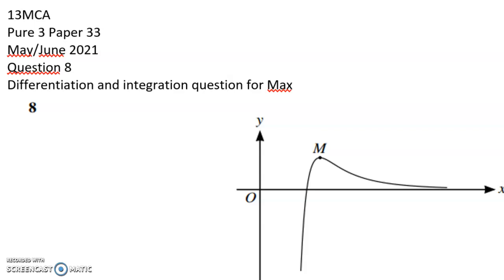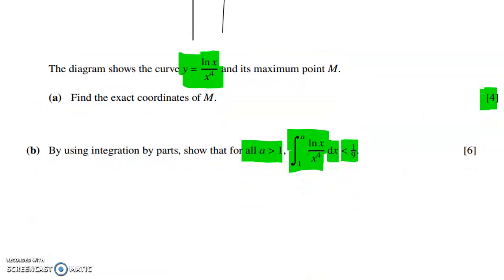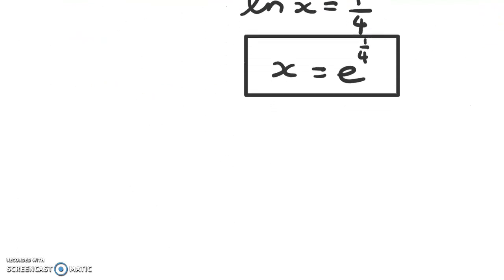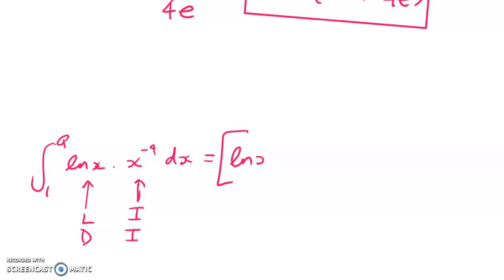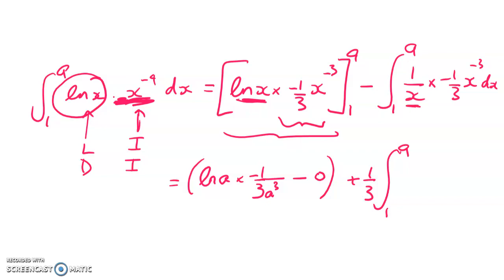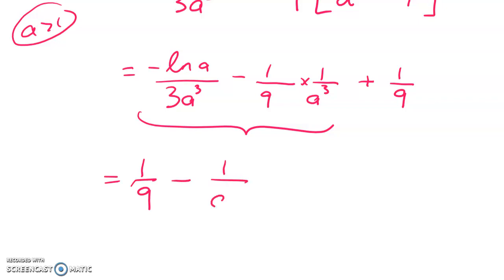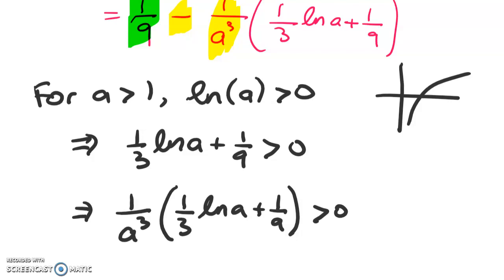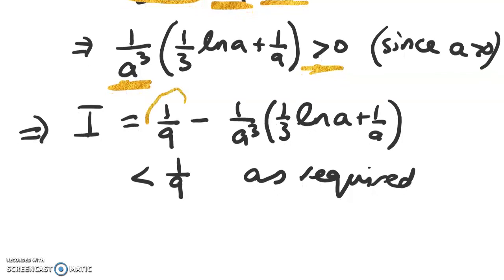13MCA May/June 2021 Pure 3 Q8 - request for Max - IBP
Integration by parts, and differentiation.